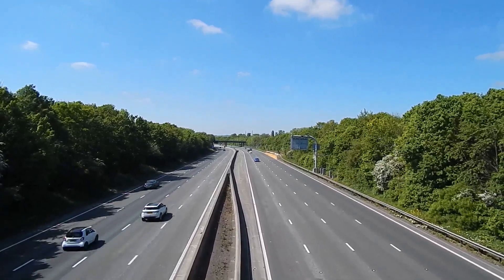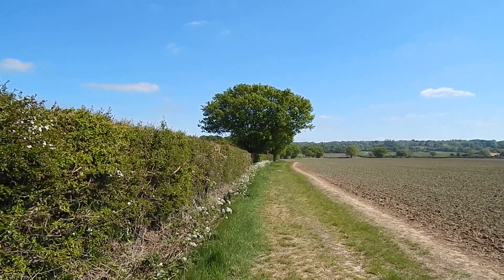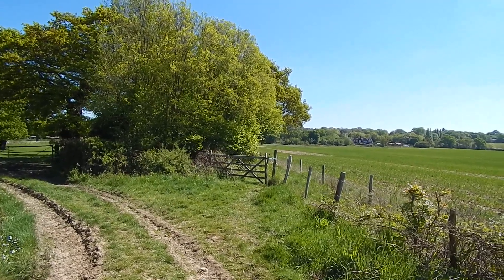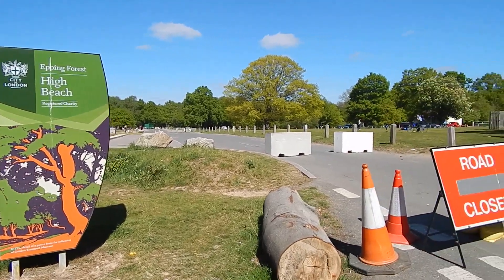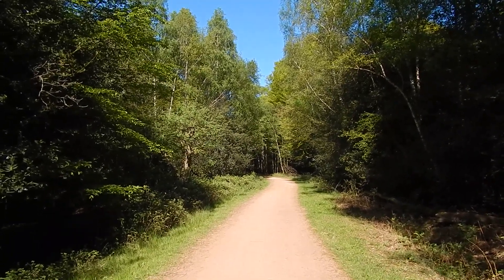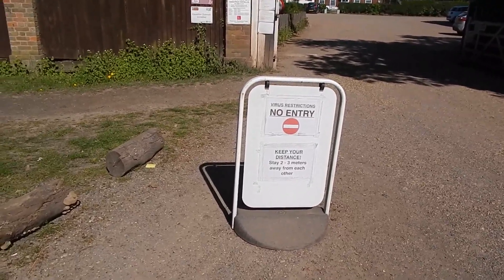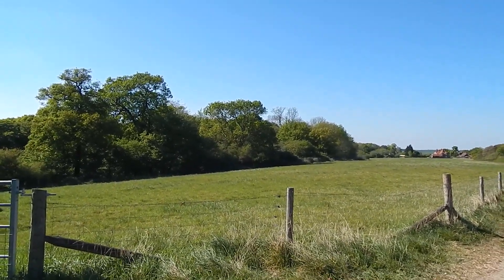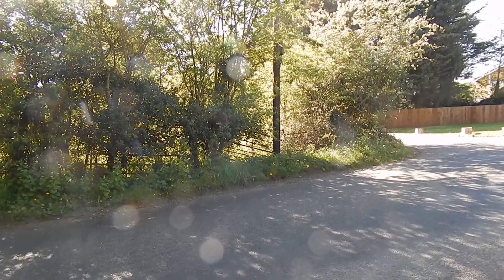Lockdown Epping Forest Walk For Exercise 25 April 2020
Another lockdown walk- this one goes through the beautiful Epping Forest. There are also some stupendous views on the walk, which took place on Saturday 25 April 2020..